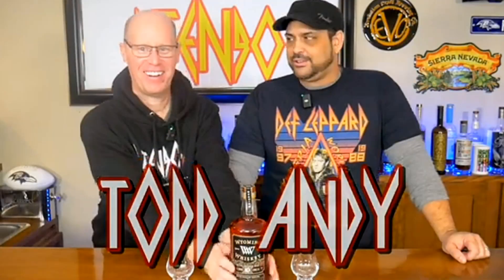SURPRISE SAMPLE EP: 3 | I finally did it!! | This could be the best rye of 2023!?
Welcome back to another Surprise Sample video! You know the drill... I randomly select a one oz sample from the crate and review it, blind! Cheers and Keep rocking 🥃😎